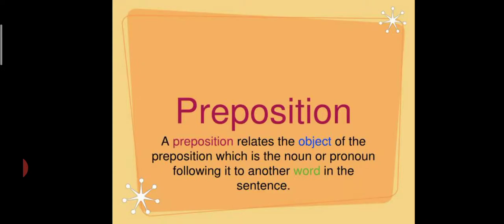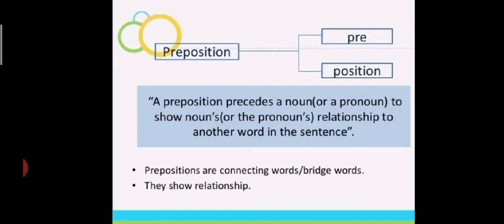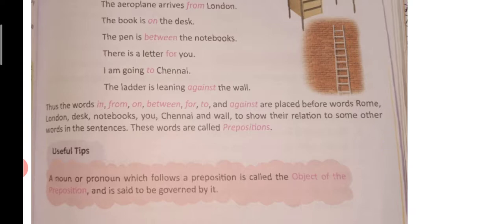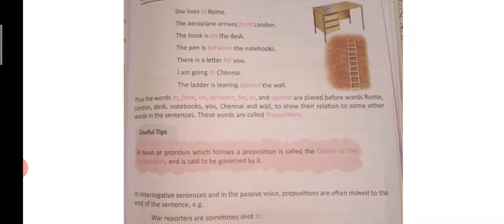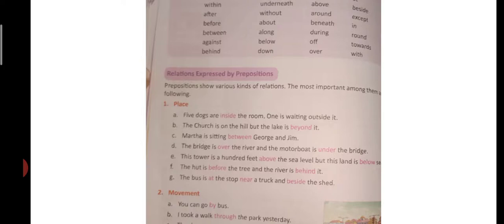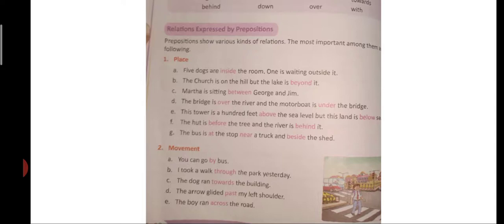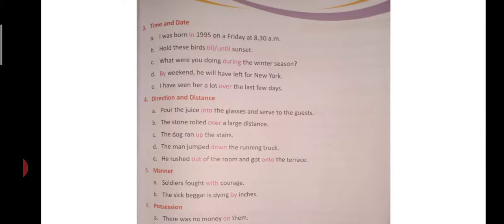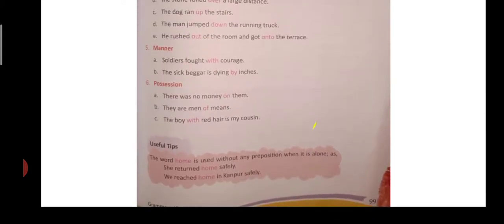Class 6, English Langusge, Chapter 15 by Roma Priya